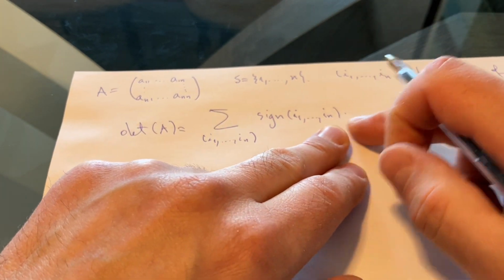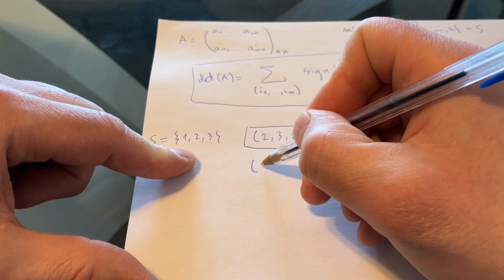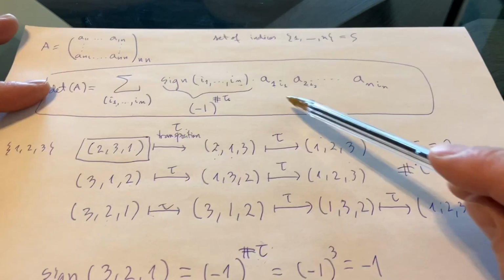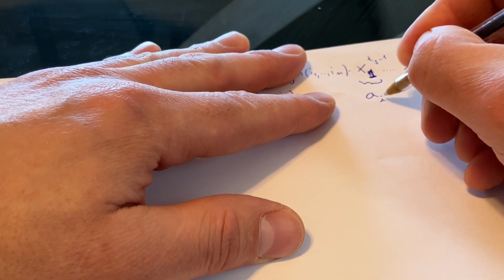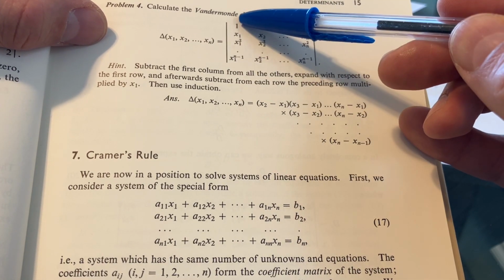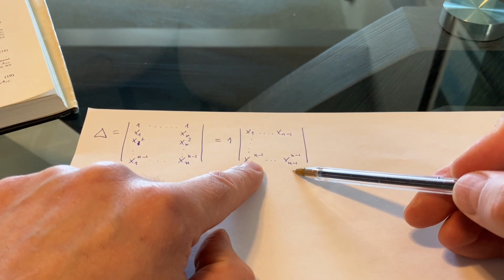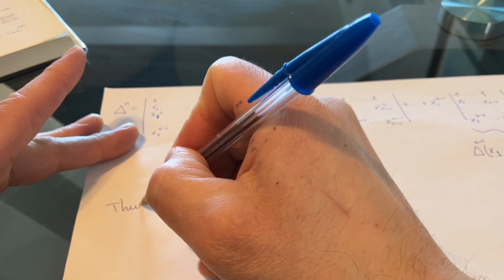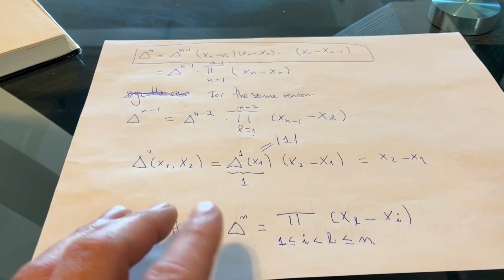a difficult problem: computing the Vandermonde determinant